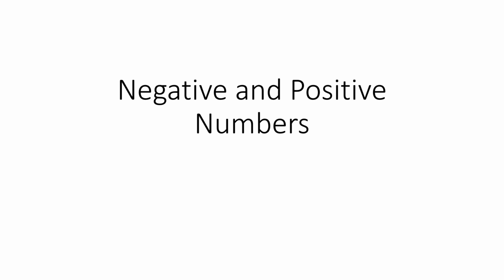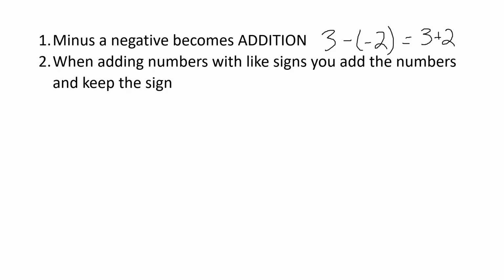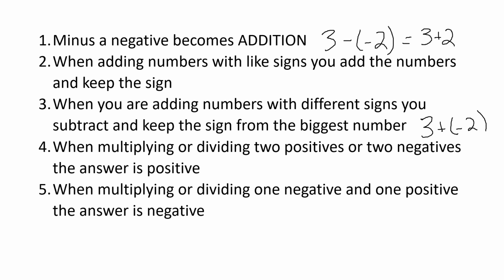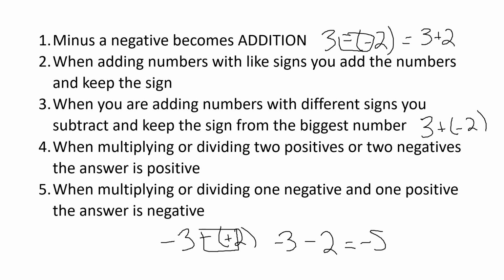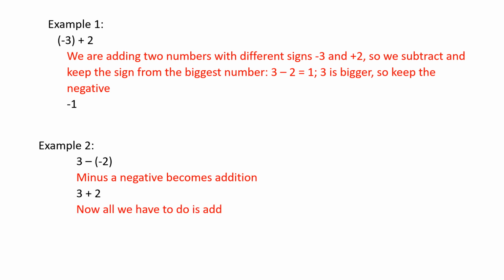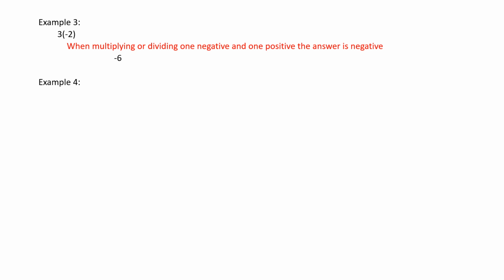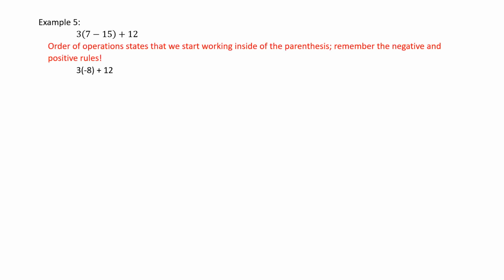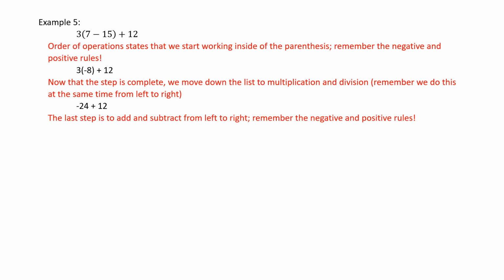Negative and Positive Numbers